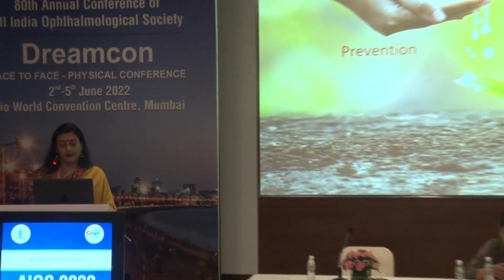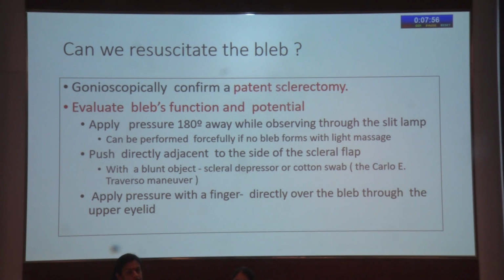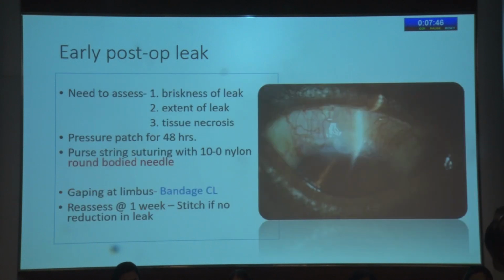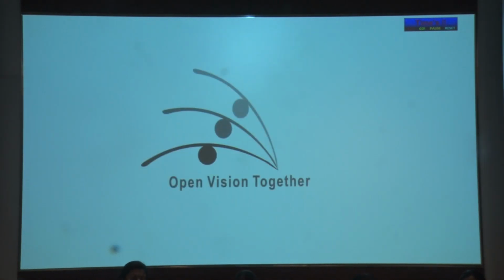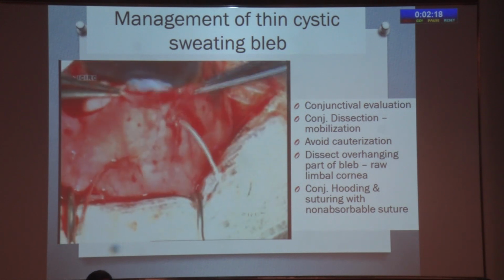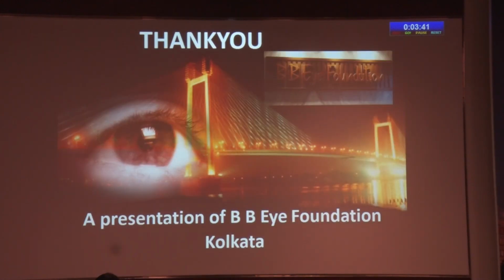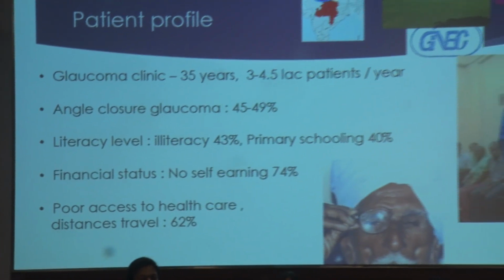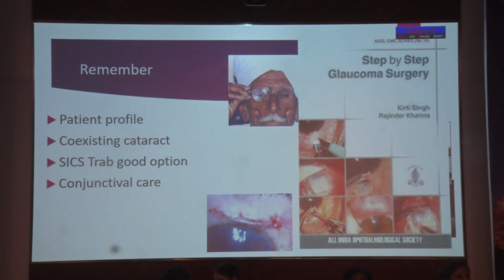AIOC2022 - GP31 Nurturing my Bleb!